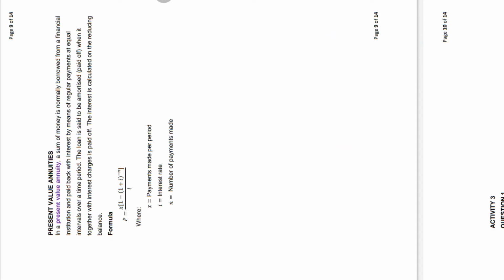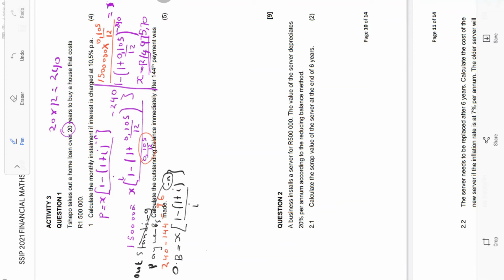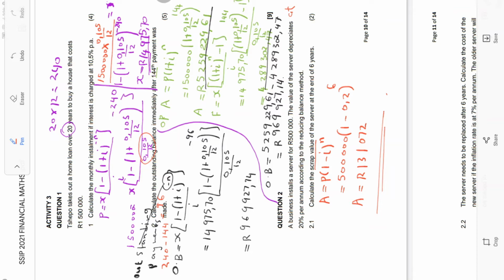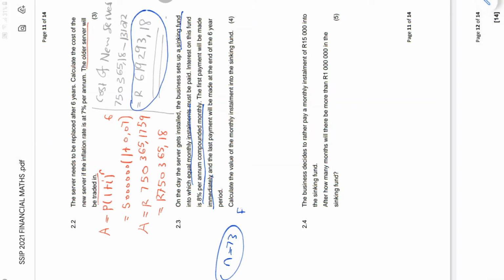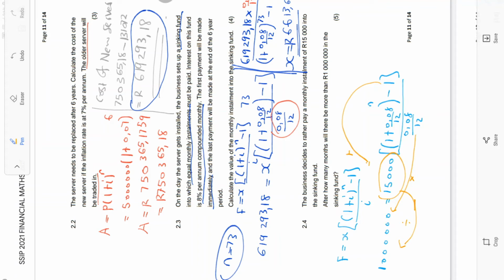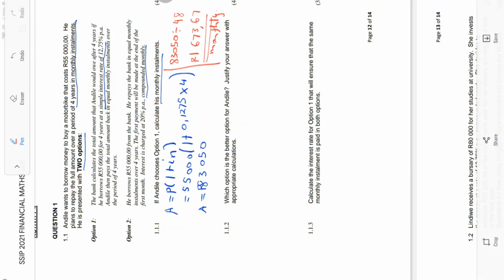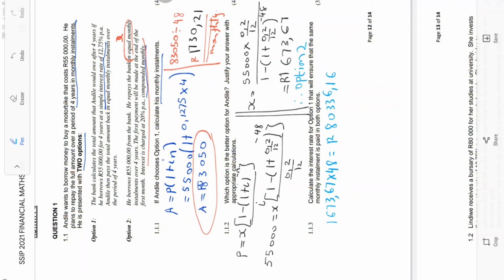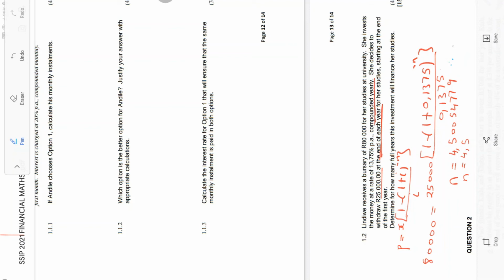Grade 12 | Finance Present Value Annuity | SSIP 2021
SSIP 2021 | Present Value Annuity